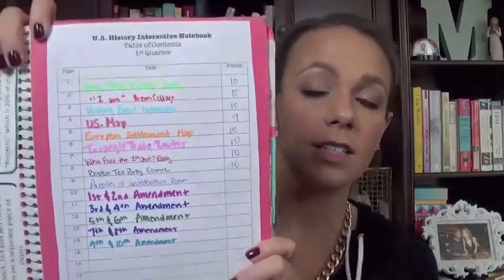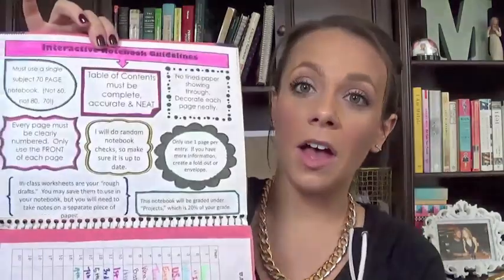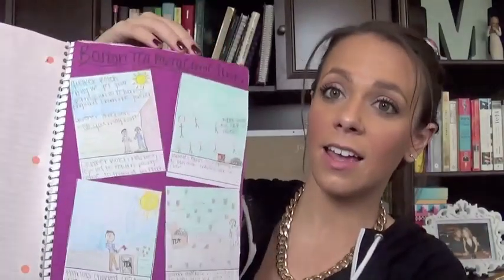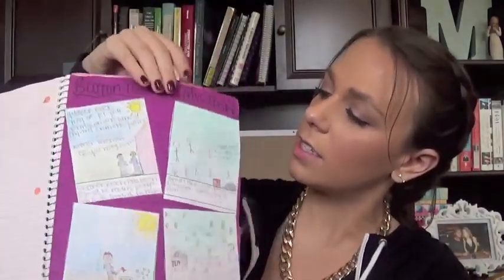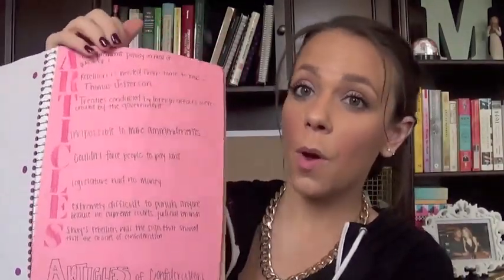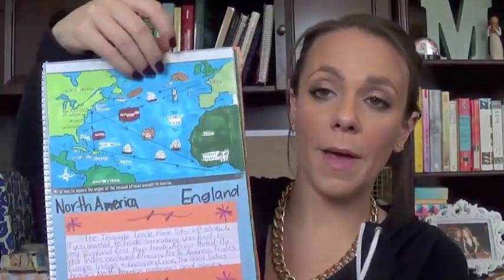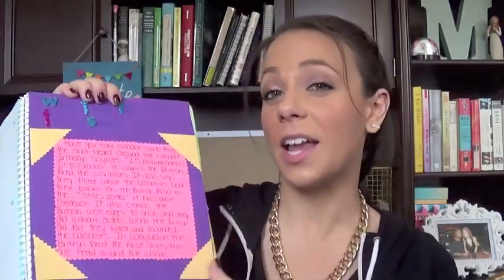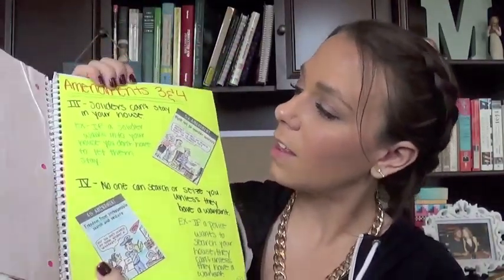Interactive History Notebooks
I'm grading my students' interactive notebooks right now, so I thought I would give you a little peek into what they do!

Let’s Connect!